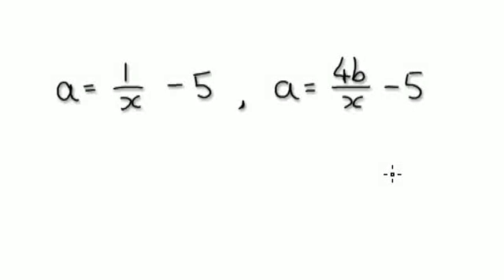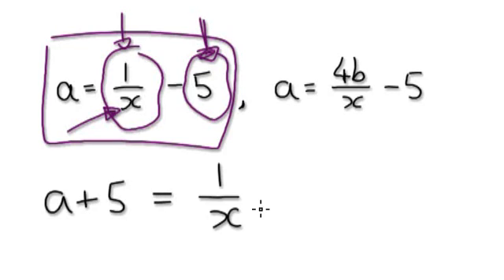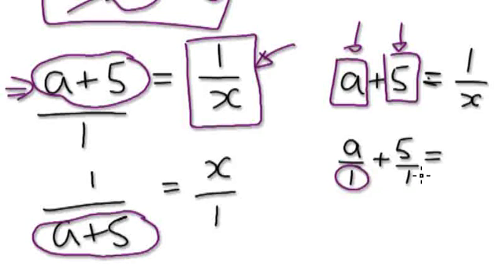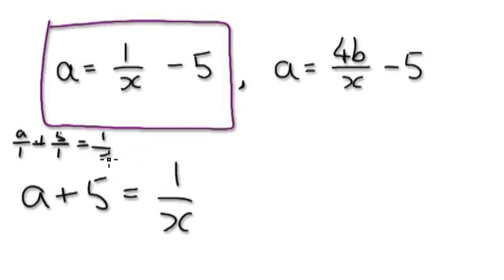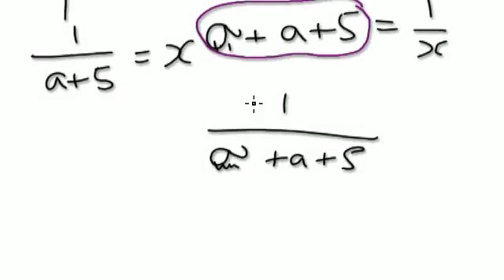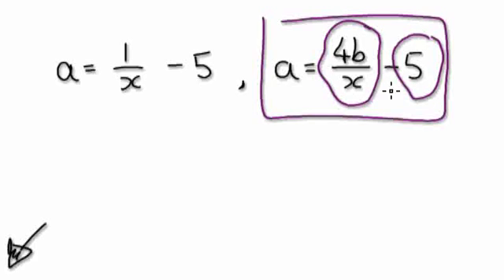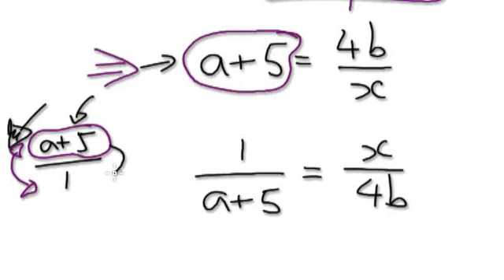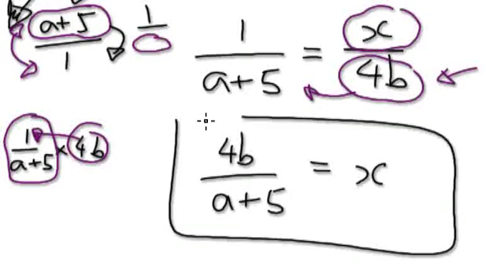Video 238 - Rearranging Equations 6